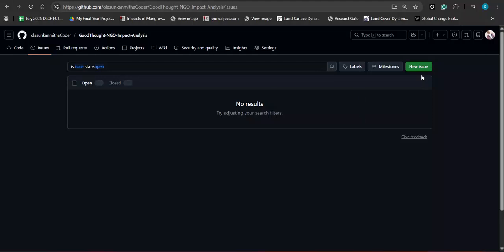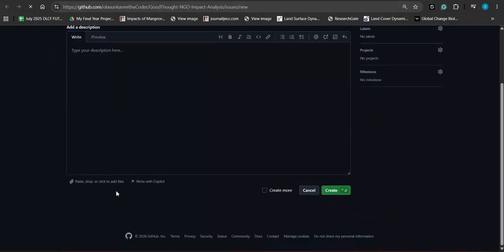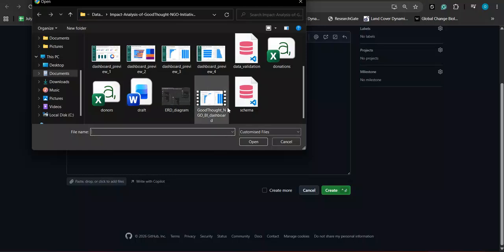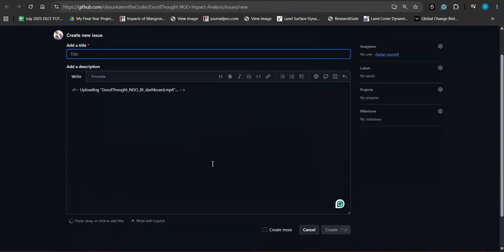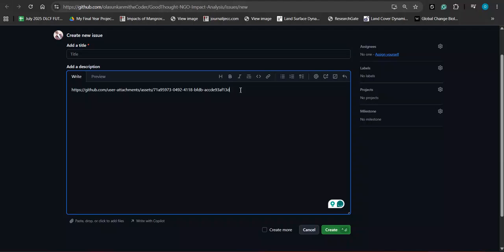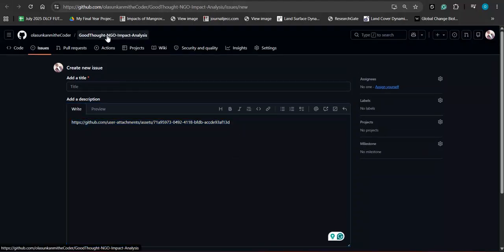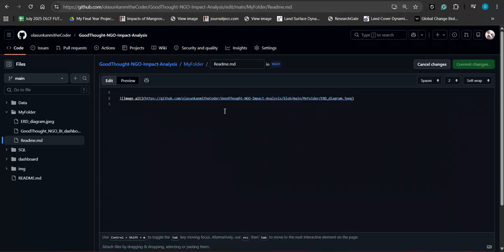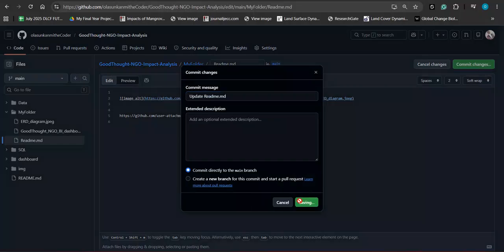How to add video into GitHub Readme file - No code required!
Want to make your GitHub profile stand out?

In this easy step-by-step tutorial, I’ll show you how to embed GIFs, and MP4 videos into your GitHub README using Markdown and GitHub Issues — no advanced coding required!